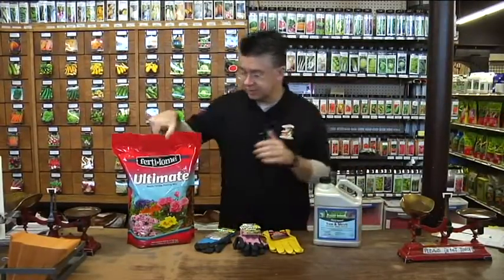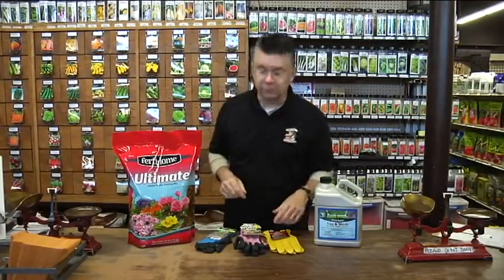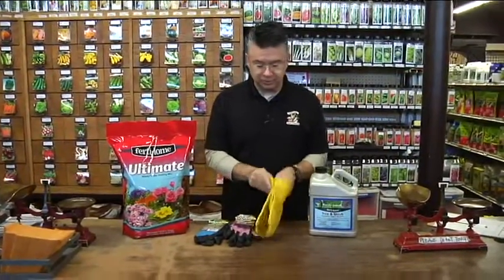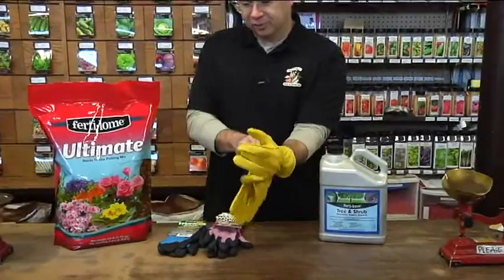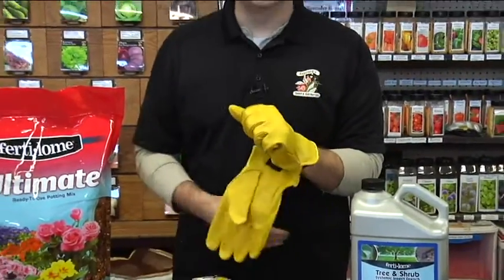Spring Open House April 19 thru 20 - Anderson's Seed & Garden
Customers know us as much for our information as for our seeds. No other store offers better service, a more friendly and helpful staff, or better quality merchandise. There is no other store like Anderson's Seed & Garden.